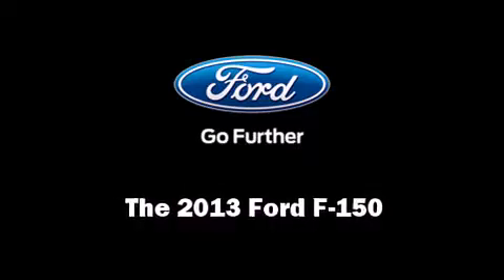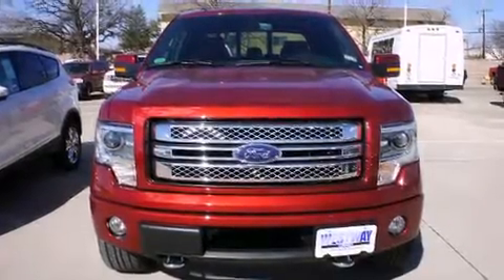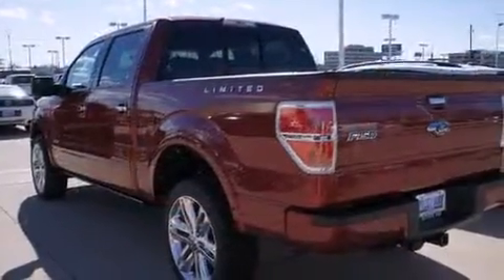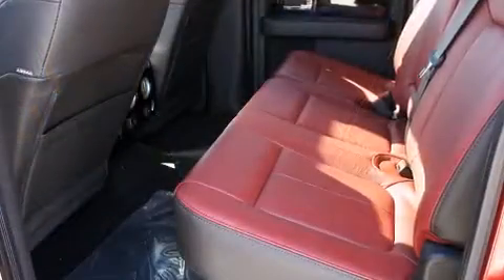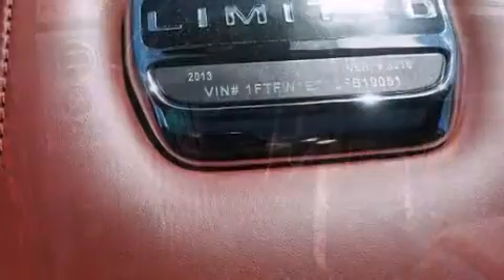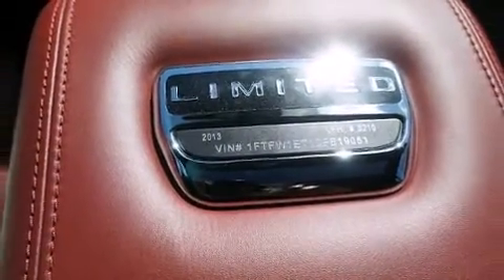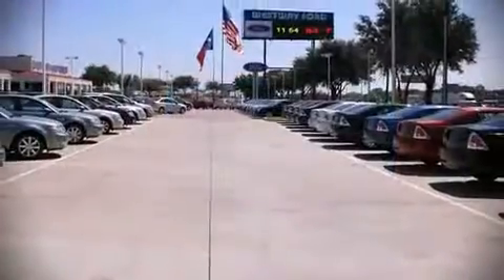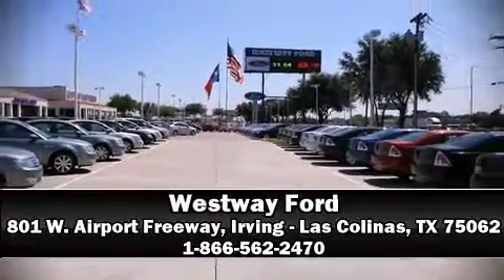2013 Ford F-150 in Irving - Las Colinas, TX 75062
Westway Ford
801 W. Airport Freeway

Take command of the road in the 2013 Ford F-150. A 3.5 liter V-6 engine pairs with a sophisticated 6 speed automatic transmission, providing a smooth and predictable driving experience. Four wheel drive allows you to go places you've only imagined. Top features include a split folding rear seat, 1-touch window functionality, a tachometer, air conditioning, power door mirrors, power windows, remote keyless entry, and more. Audio features include an AM/FM radio, and 4 speakers, providing excellent sound throughout the cabin. Ford ensures the safety and security of its passengers with equipment such as: dual front impact airbags with occupant sensing airbag, front SIDE impact airbags, traction control, a panic alarm, and 4 wheel disc brakes with ABS. For added security, dynamic Stability Control supplements the drivetrain. We have a skilled and knowledgeable sales staff with many years of experience satisfying our customers needs. They'll work with you to find the right vehicle at a price you can afford. Come on in and take a test drive!